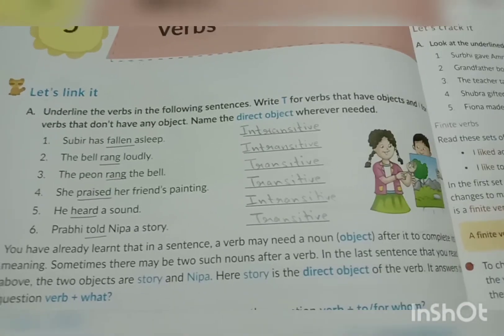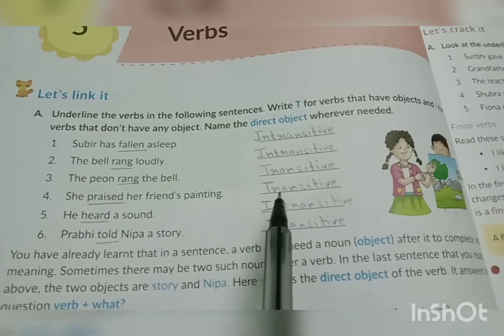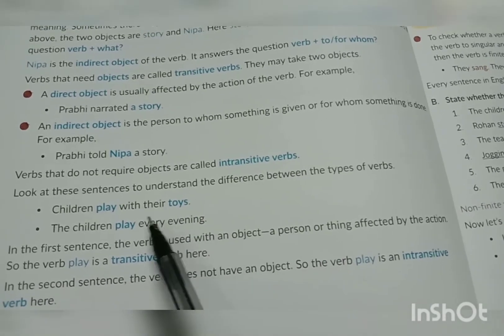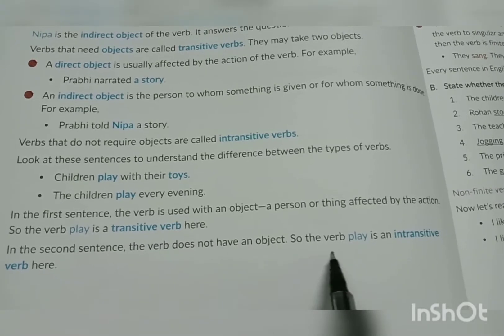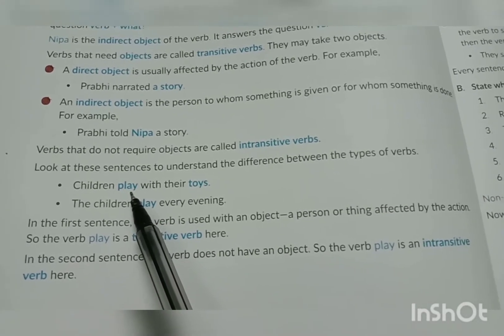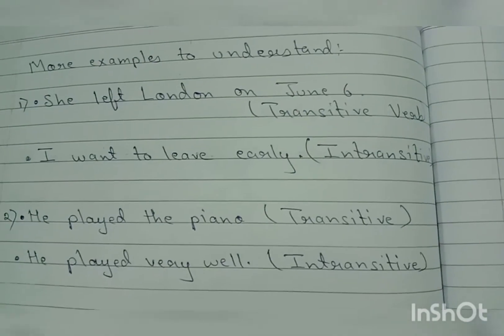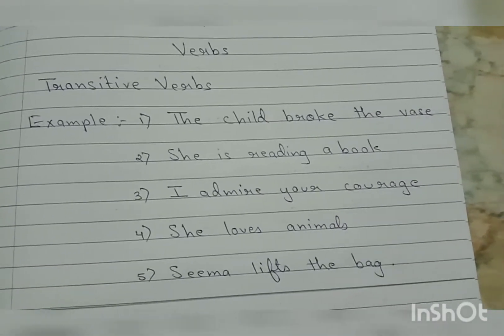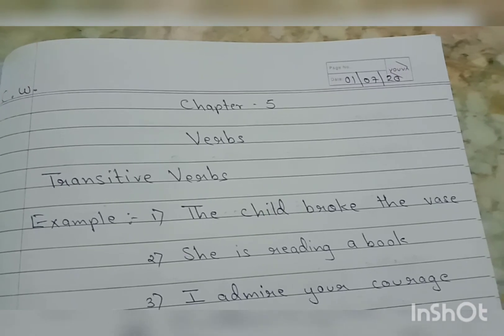Samta ma'am From SPS (Suraj Public School)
Class 6 English Grammar chapter 5. Verbs. Part 1